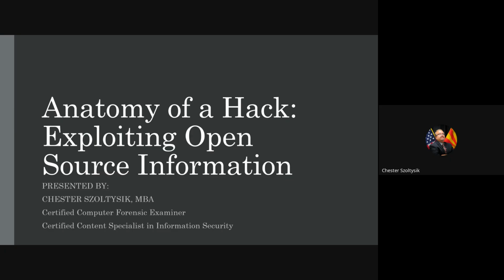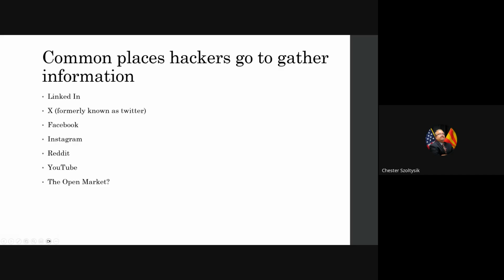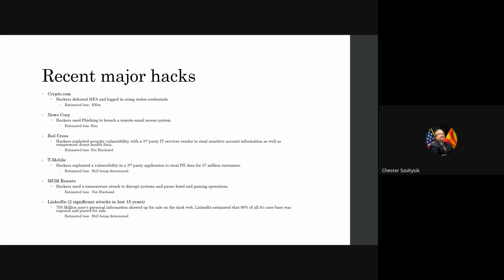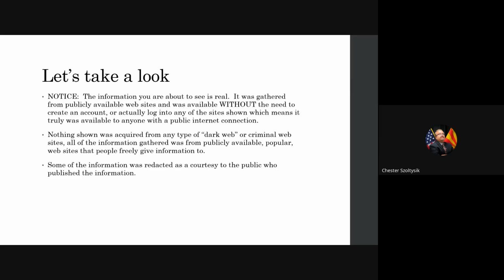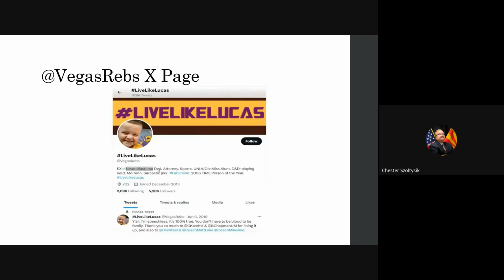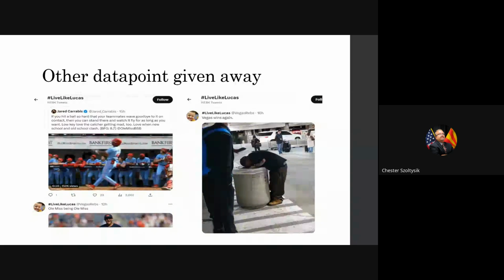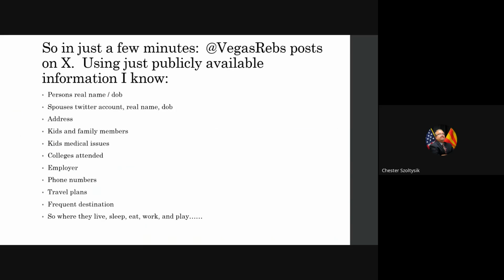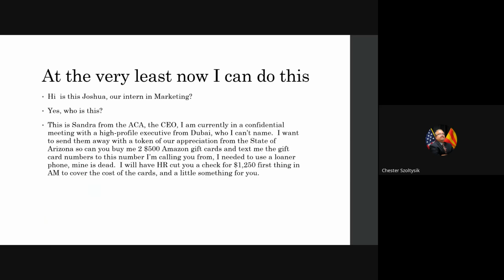Social Engineering Training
Anatomy of a Social Engineered Hack